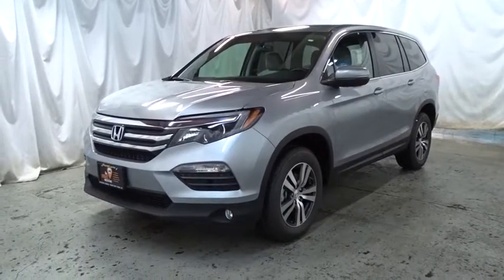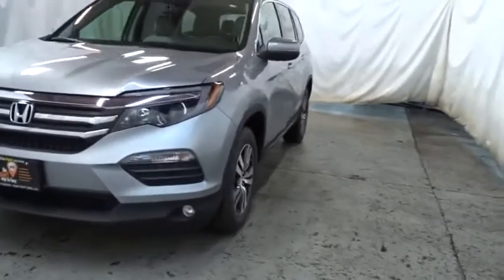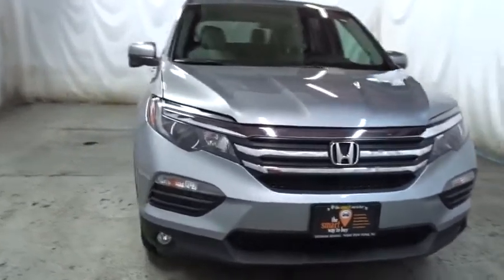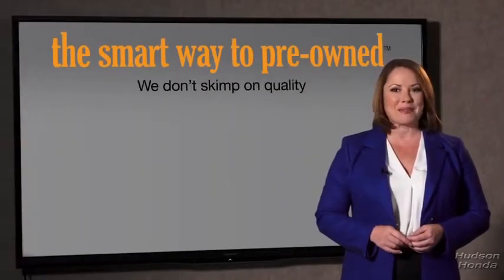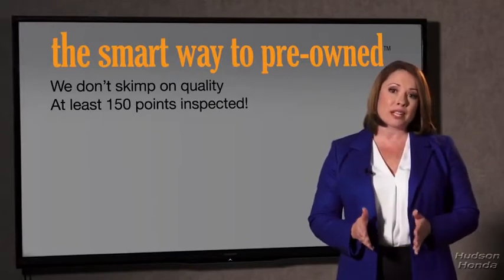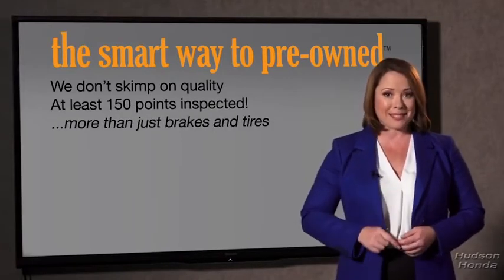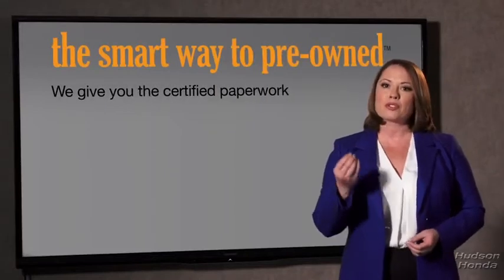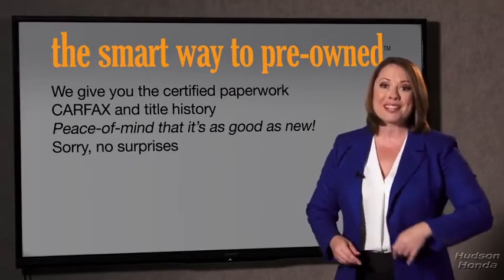2018 Honda Pilot Hudson, West New York, Jersey City, Tenafly, Paramus, NJ HHJB052360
2018 Honda Pilot available in Hudson, New Jersey at Hudson Honda. Servicing the West New York, Jersey City, Tenafly, Paramus, NJ area.

Hudson Honda
6608 John F Kennedy Blvd

This 2018 Honda Pilot EX is offered to you for sale by Hudson Honda. Want more room? Want more style? This Honda Pilot is the vehicle for you. This vehicle has an added performance bonus: AWD. It improves handling on those winding back roads, and gives you added safety and control when driving through wet and snow weather conditions. The Honda Pilot EX will provide you with everything you have always wanted in a car -- Quality, Reliability, and Character. Beautiful color combination with Silver exterior over GRAY interior making this the one to own!
Window Grid Antenna,SiriusXM Radio -inc: SiriusXM services require a subscription after any trial period, If you decide to continue your SiriusXM service at the end of your trial subscription, the plan you choose will automatically renew and bill at then-current rates until you call SiriusXM at 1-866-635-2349 to cancel, See our Customer Agreement for complete terms Fees and programming subject to change, XM satellite service is available only to those at least 18 years and older in the 48 contiguous United States and D.C,Radio: AM/FM Audio System -inc: 225-Watt, 7 speakers including subwoofer, Bluetooth HandsFreeLink, Bluetooth streaming audio, MP3/auxiliary input jack, Radio Data System (RDS), Speed-Sensitive Volume Control (SVC), USB smartphone and audio interface w/1.5-Amp and 2.5-Amp ports in front and 2.5-Amp port in center console, 8 display audio w/high-resolution WVGA (800x480) electrostatic touch-screen and customizable feature settings, HondaLink, Apple CarPlay integration, Android Auto integration, SMS text message function and Pandora compatibility,2 LCD Monitors In The Front,Radio w/Seek-Scan, Clock and Steering Wheel Controls,Chrome Side Windows Trim and Black Front Windshield Trim,Front Windshield -inc: Sun Visor Strip,Liftgate Rear Cargo Access,Speed Sensitive Variable Intermittent Wipers,Body-Colored Power Heated Side Mirrors w/Manual Folding,LED Brakelights,Wheels w/Machined Accents,Front Fog Lamps,Body-Colored Rear Bumper w/Black Rub Strip/Fascia Accent,Tires: P245/60R18 105H AS,Chrome Grille,Galvanized Steel/Aluminum Panels,Black Bodyside Cladding and Black Wheel Well Trim,Steel Spare Wheel,Deep Tinted Glass,Compact Spare Tire Stored Underbody w/Crankdown,Body-Colored Front Bumper w/Black Rub Strip/Fascia Accent,Tailgate/Rear Door Lock Included w/Power Door Locks,Fixed Rear Window w/Fixed Interval Wiper and Defroster,Body-Colored Door Handles,Lip Spoiler,Clearcoat Paint,Wheels: 18 Alloy,Fully Automatic Projector Beam Halogen Daytime Running Headlamps w/Delay-Off,Cruise Control w/Steering Wheel Controls,HVAC -inc: Underseat Ducts, Headliner/Pillar Ducts and Console Ducts,Analog Display,4-Way Passenger Seat -inc: Manual Recline and Fore/Aft Movement,FOB Controls -inc: Windows and Remote Engine Start,Rear HVAC w/Separate Controls,Cloth Door Trim Insert,Systems Monitor,Front Bucket Seats -inc: 10-way power driver's seat adjustment w/power lumbar support and head restraints at all seating positions,Front And Rear Map Lights,Perimeter Alarm,Cargo Space Lights,Rear Cupholder,Remote Keyless Entry w/Integrated Key Transmitter, Illuminated Entry and Panic Button,Delayed Accessory Power,Manual Tilt/Telescoping Steering Column,Carpet Floor Trim,HomeLink Garage Door Transmitter,Fixed 60-40 Split-Bench 3rd Row Seat Front and Manual Fold Into Floor,Instrument Panel Bin, Interior Concealed Storage, Driver / Passenger And Rear Door Bins,Power 1st Row Windows w/Driver And Passenger 1-Touch Up/Down,Outside Temp Gauge,Day-Night Rearview Mirror,Full Carpet Floor Covering -inc: Carpet Front And Rear Floor Mats,Engine Immobilizer,Power Door Locks w/Autolock Feature,Trip Computer,Air Filtration,Front Center Armrest and Rear Center Armrest w/Storage,Illuminated Locking Glove Box,Cargo Area Concealed Storage,Valet Function,Dual Zone Front Automatic Air Conditioning,Proximity Key For Doors And Push Button Start,Power Rear Windows and Fixed 3rd Row Windows,2 Seatback Storage Pockets,Interior Trim -inc: Metal-Look Instrument Panel Insert and Chrome/Metal-Look Interior Accents,Remote Releases -Inc: Mechanical Fuel,Front Cupholder,3 12V DC Power Outlets,60-40 Folding Split-Bench Front Facing Manual Reclining Fold Forward Seatback Rear Seat w/Manual Fore/Aft,Cloth Seat Trim,Driver And Passenger Visor Vanity Mirrors w/Driver And Passenger Illumination,Full Cloth Headliner,Urethane Gear Shift Knob,Fade-To-Off Interior Lighting,Gauges -inc: Speedometer, Odometer, Engine Coolant Temp, Tachometer, Trip Odometer and Trip Computer,